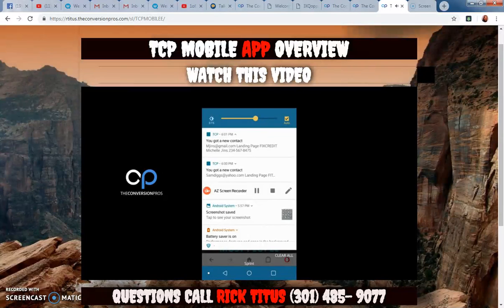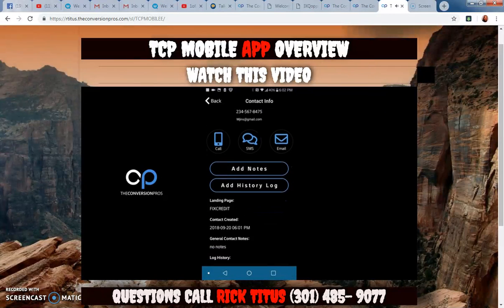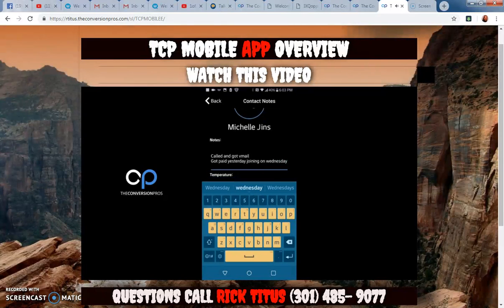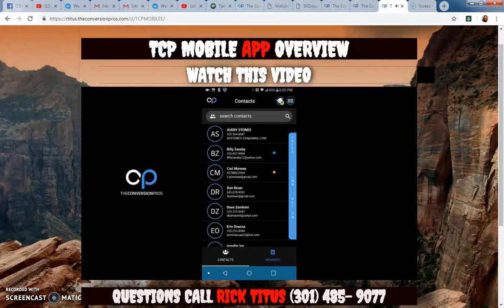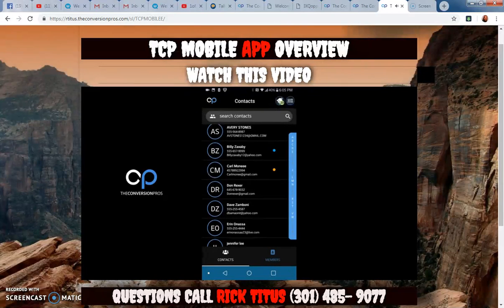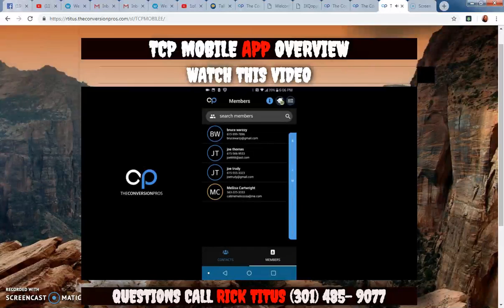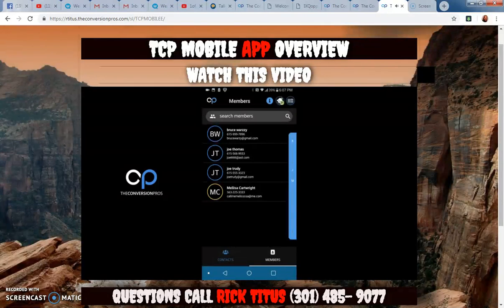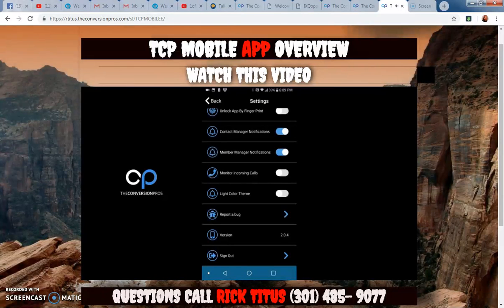ZTEGRITY/ HOT HOT TCP MOBILE APP REVIEW